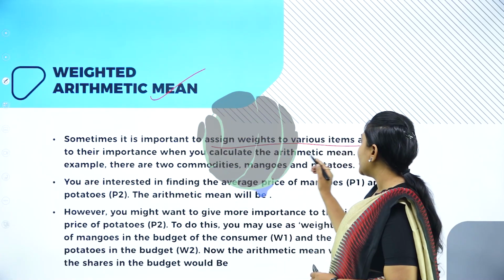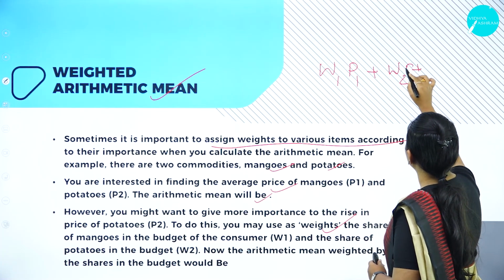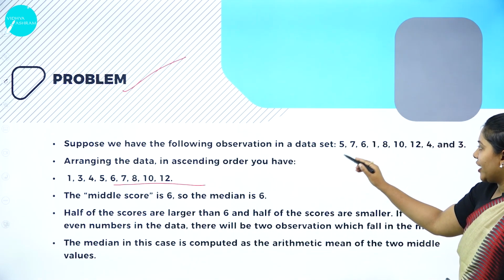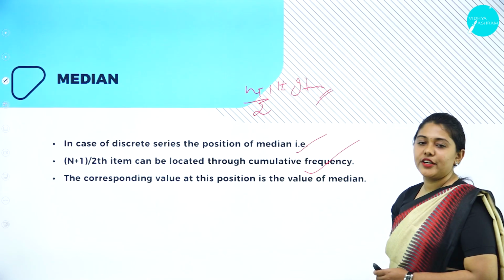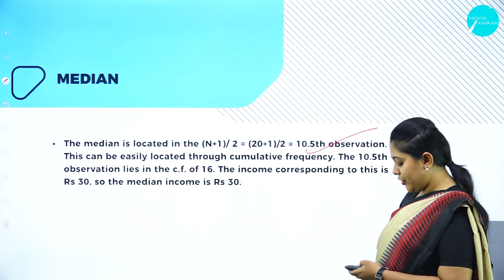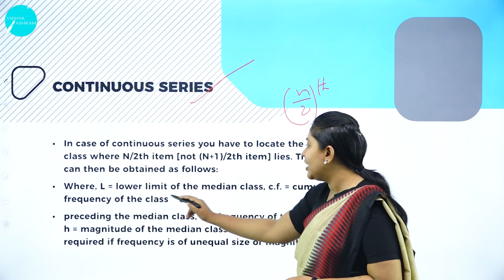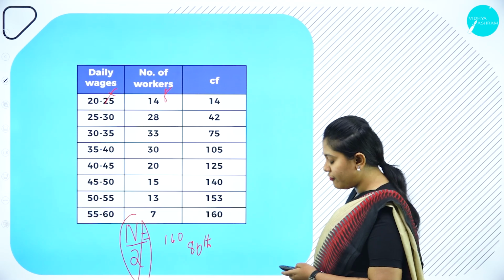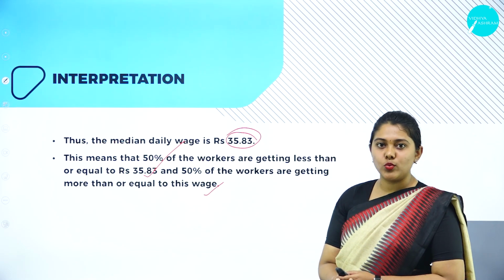DAY 08 | ECONOMICS | I PUC | MEASURE CENTRAL TENDENCY | L3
Class : I PUC
Stream : COMMERCE
Subject : ECONOMICS
Chapter Name : MEASURE CENTRAL TENDENCY
Lecture : 3